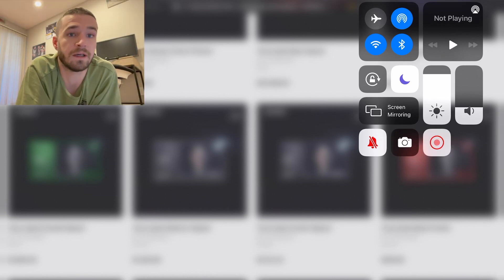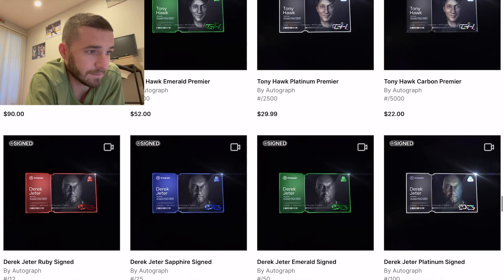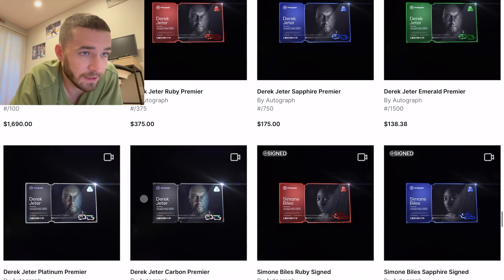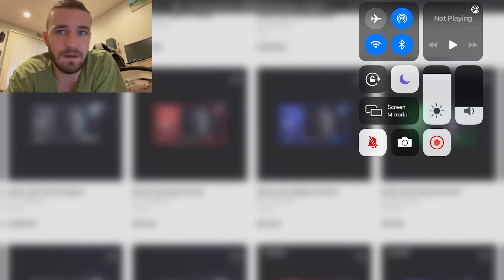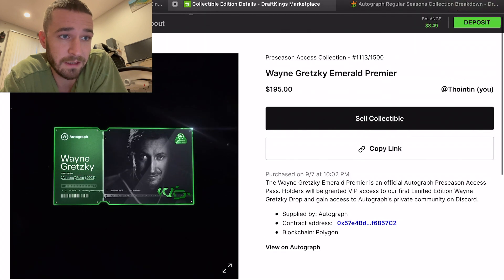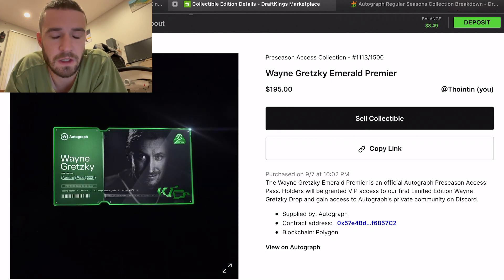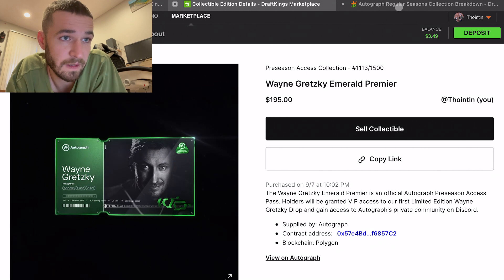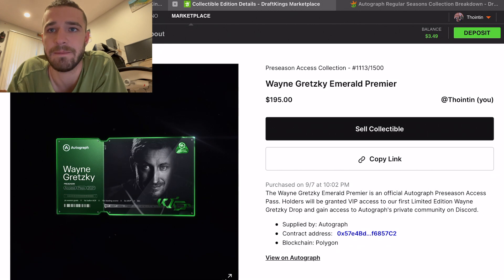DraftKings PRE SEASON PASS NFTs by Autograph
Any questions please reach out!   Thanks to autograph and DraftKings
(NFT VID 2)

FIND ME:
  DraftKings: Thointin
  Autograph: @thointin